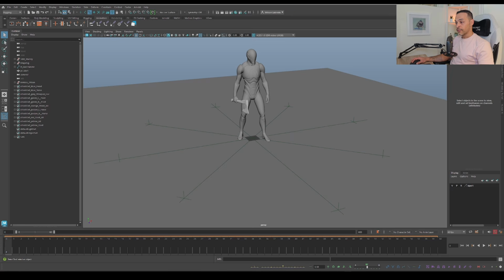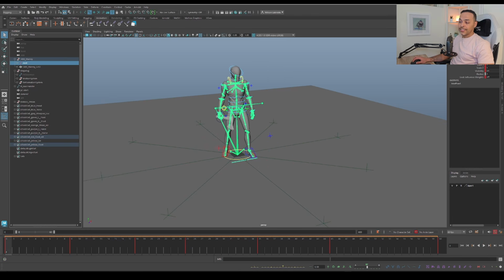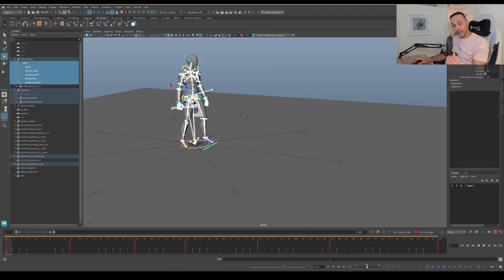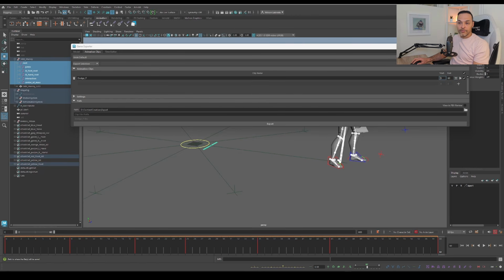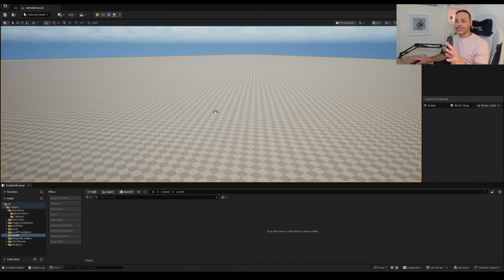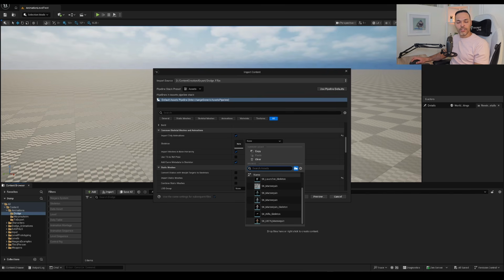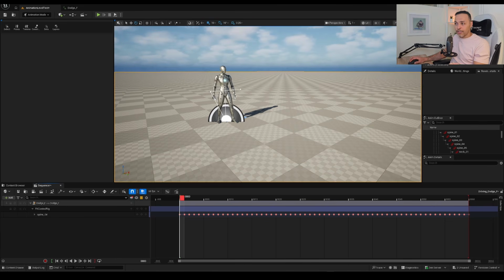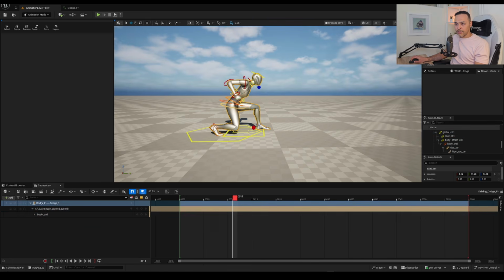How to export from Maya to Unreal and fix the animation in Sequencer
In this first video, I am going through the process of exporting the animation from Maya to Unreal and editing it straight in the sequencer with the control rig, reducing the need for extra steps and production time.